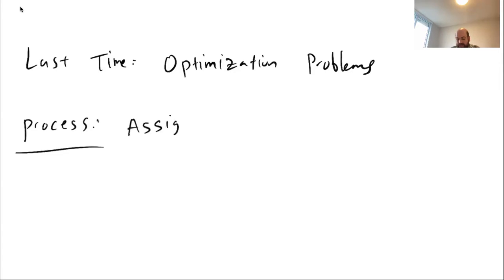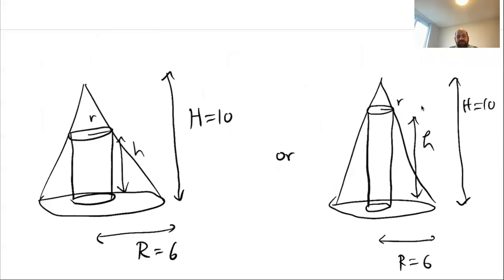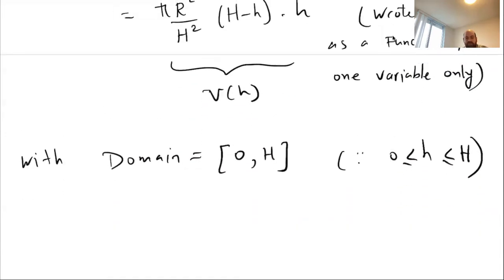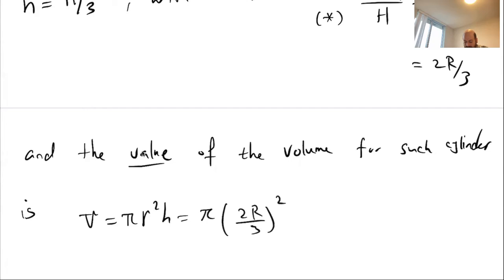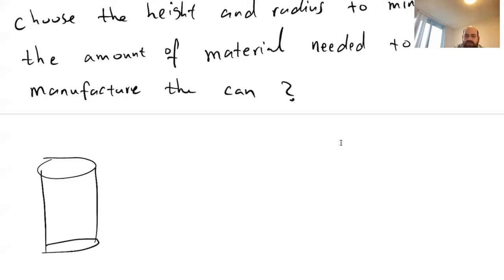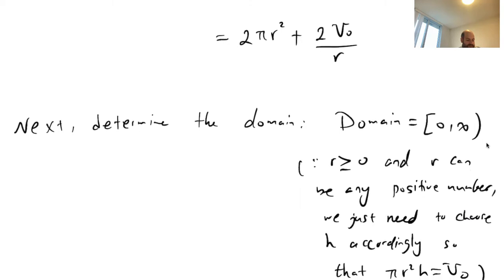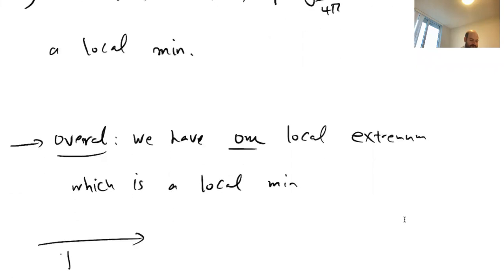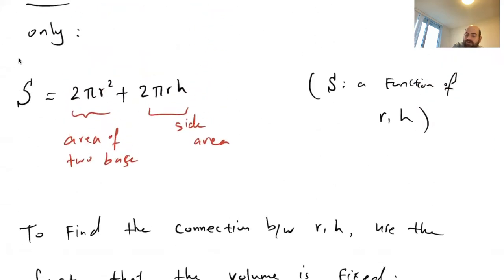Lecture 22 (Calculus I for Science)-part 1